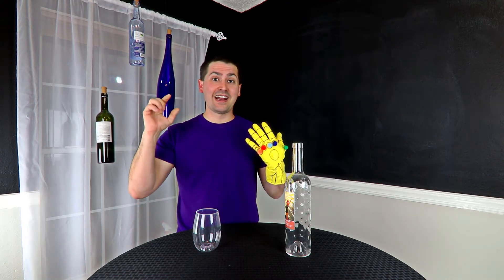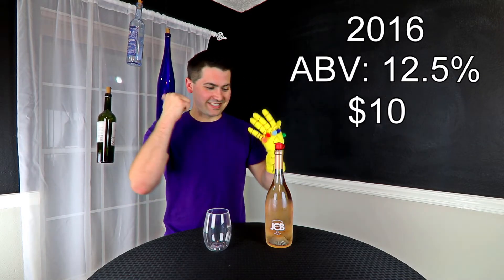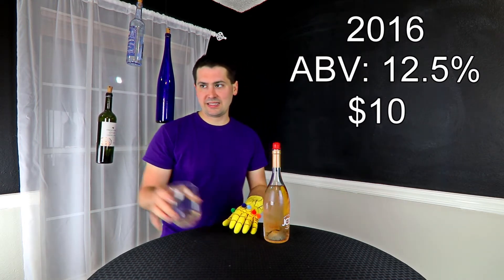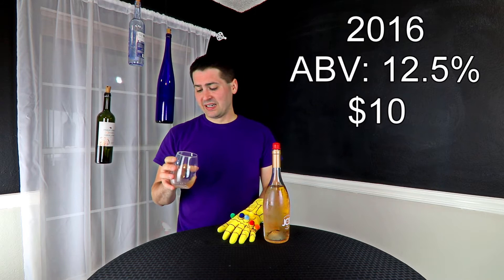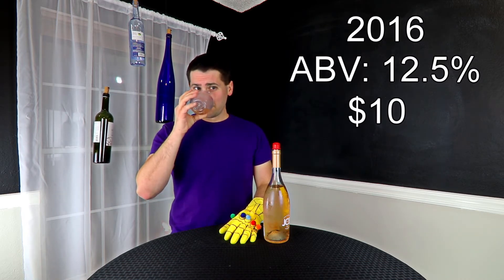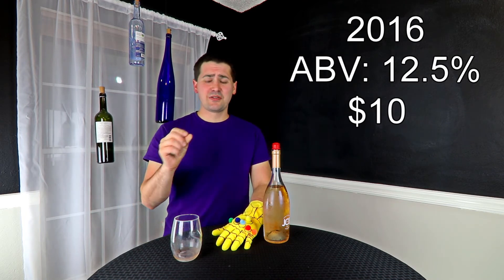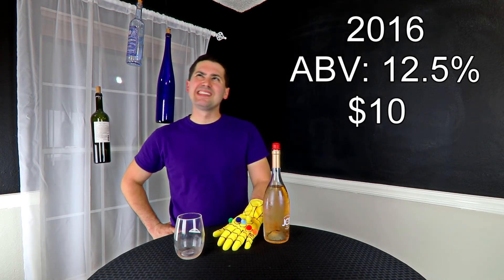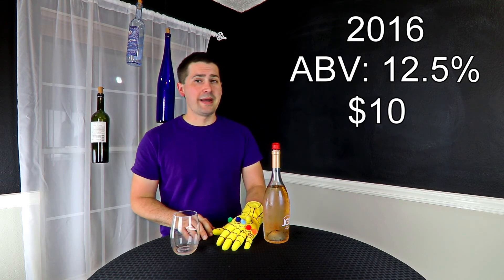Infinity War Wine Review! 2016 JCB (Jean-Charles Boisset) Rosé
Yay for WineWednesday! I was inspired by Infinity War and decided to use my new toy from Ebay to help me with the review today. Here is my review of the 2016 JCB (Jean-Charles Boisset) Rosé!

►Vintage: 2016
►Varietal: Unknown
►Region: France
►ABV: 12.5%
►Price: $10